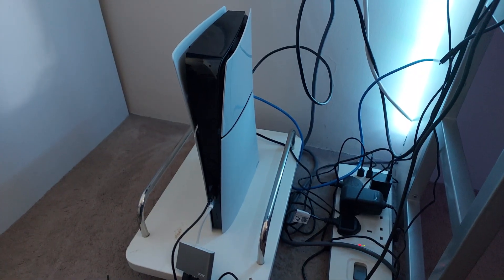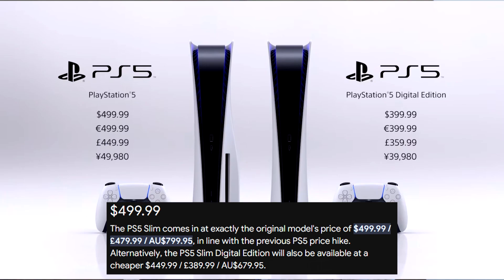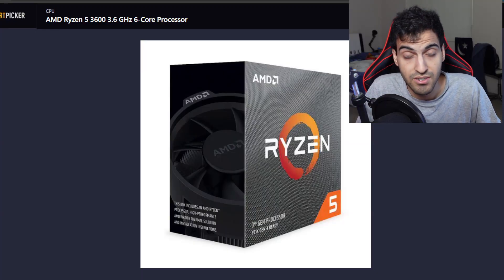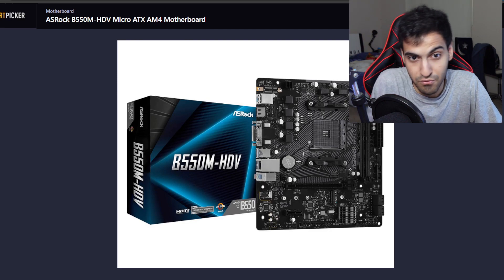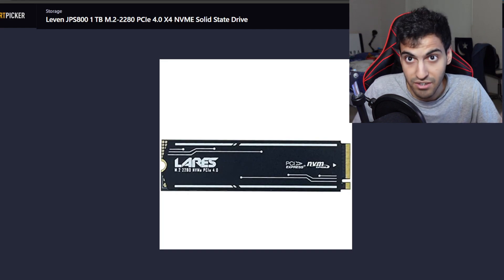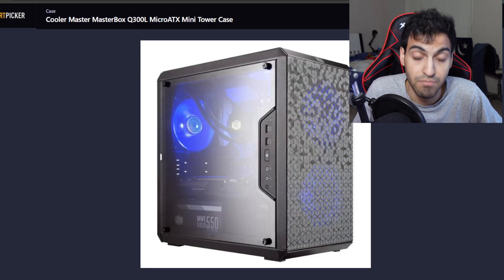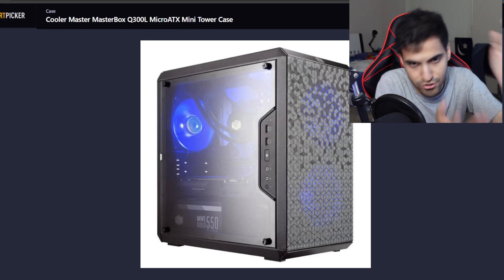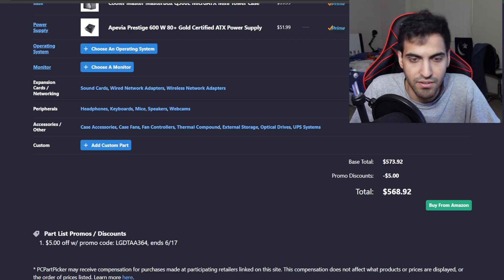The Best Console Destroyer Gaming PC Build For Under $600 | June 2024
Thanks for watching the Best Console Destroyer PC Build video give me your thoughts and remember to subscribe share and give a like to see more awesome videos like this and lets hit to 1000 subs and as always I well see you guys next time PEACE

OUTRO MUSIC